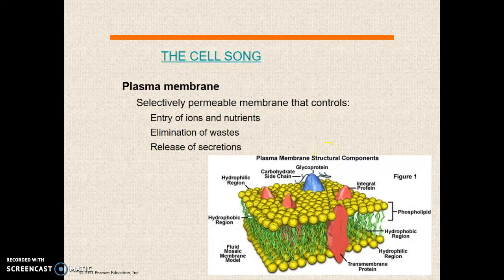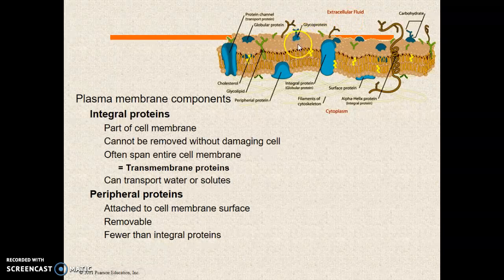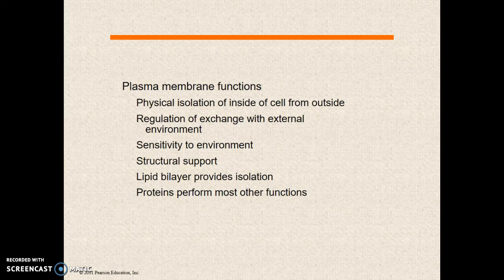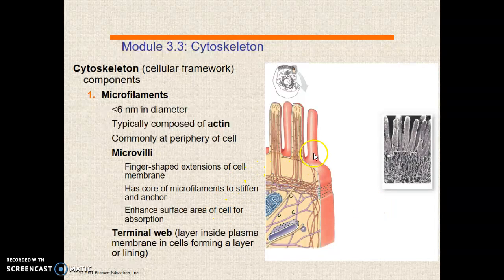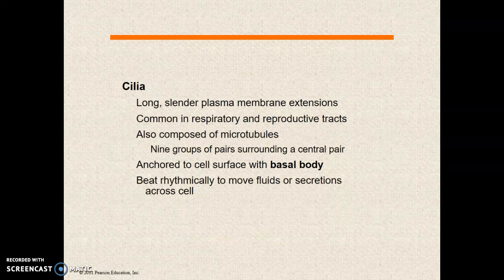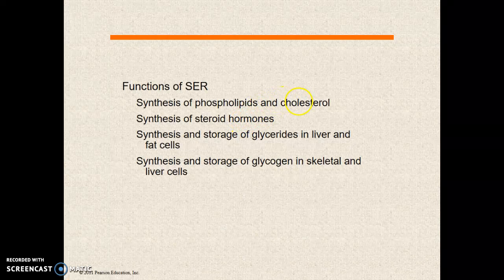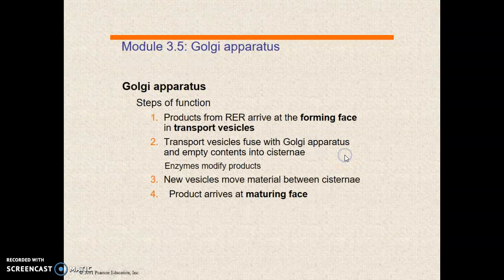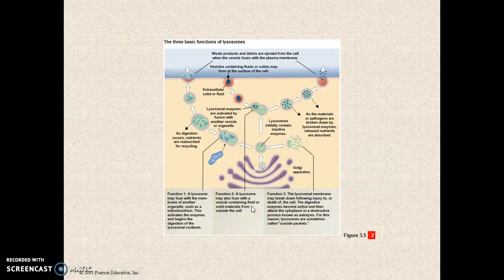Chapter 3 Organelles through lysosomes